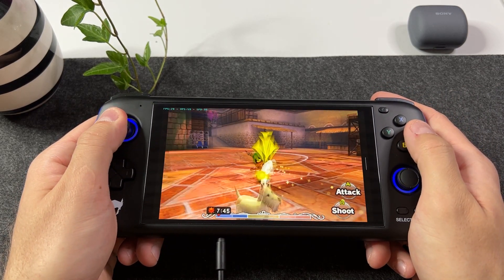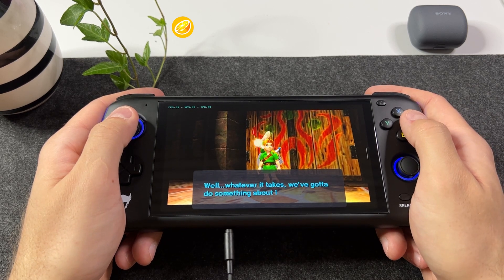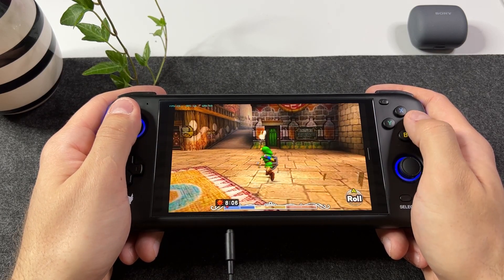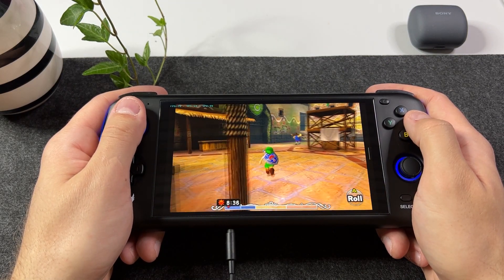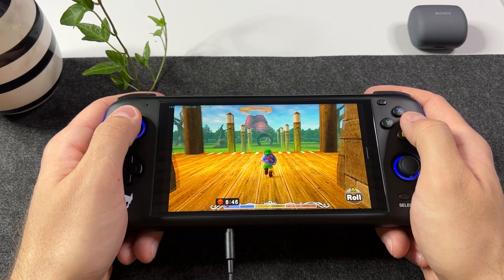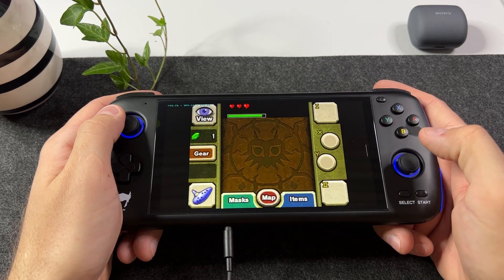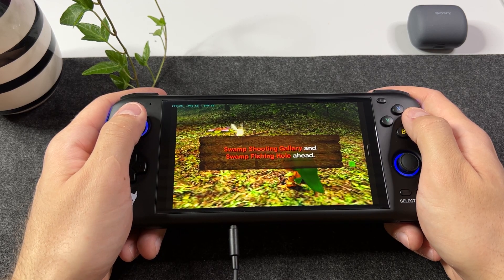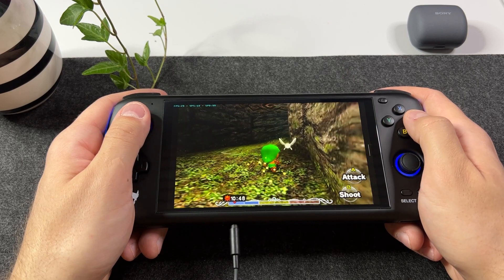AYN Odin Pro // Zelda Majora's Mask 3D - HUGE PERFORMANCE BOOST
Like a jojo I'm back with a new Majora's Mask video. It turned out that I used the wrong emulator before and I go through it all in this video. Now I'd say Majora's Mask is 100% playable on the AYN Odin Pro!

00:00 Intro
00:22 Three Citra Emulator Versions
00:41 Odin Pro Communtiy
01:09 Separate Shader (Important Tweak)
01:46 Gameplay Majora's Mask 3D
02:52 Cinematics
06:12 Kaepora Gaebora